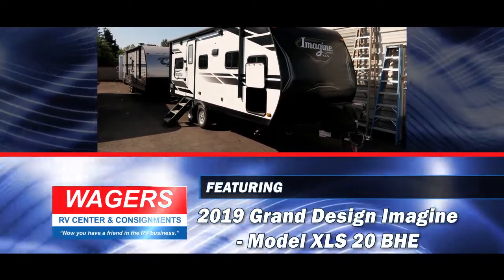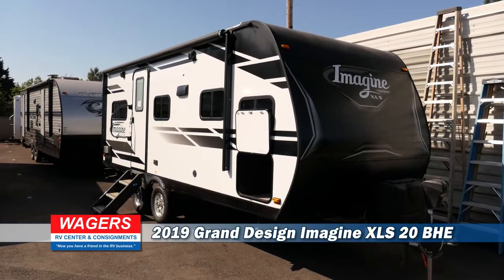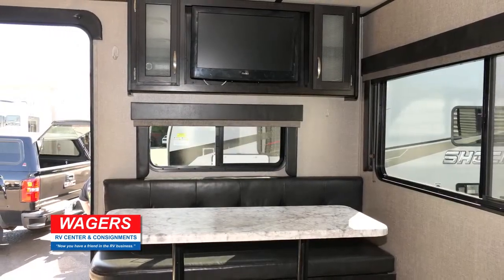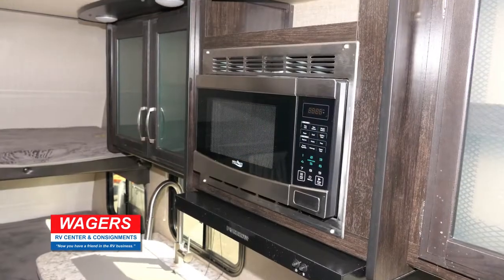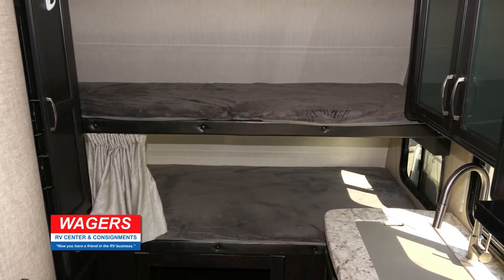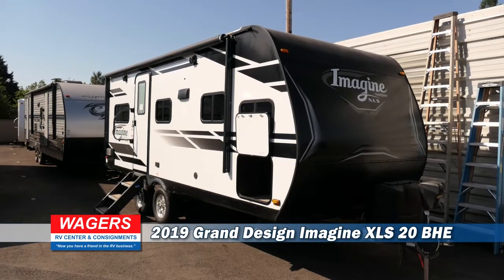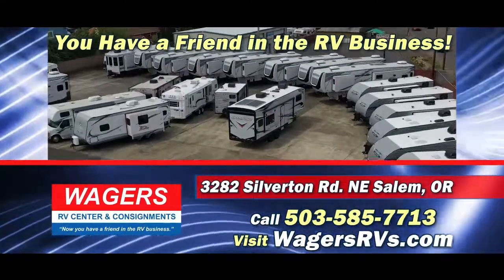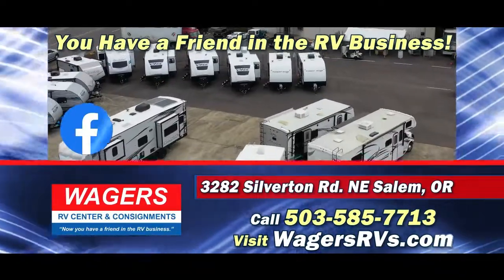2019 Grand Design Imagine XLS 20 BHE Stock No 227W Walkthrough